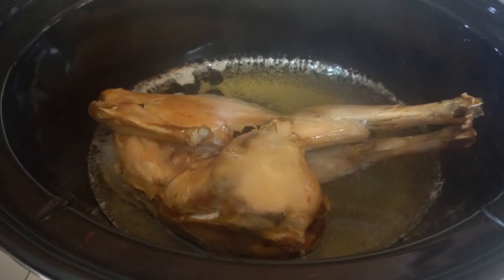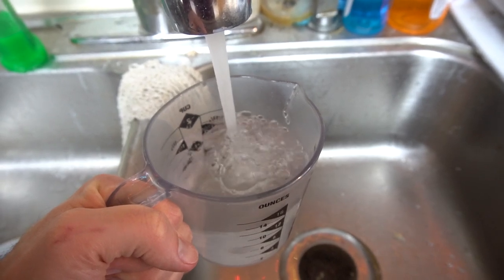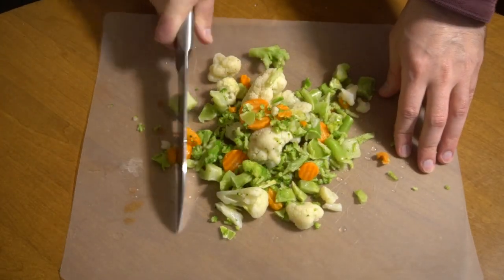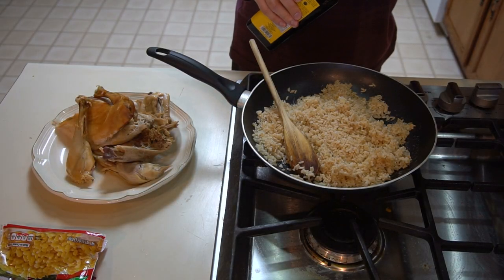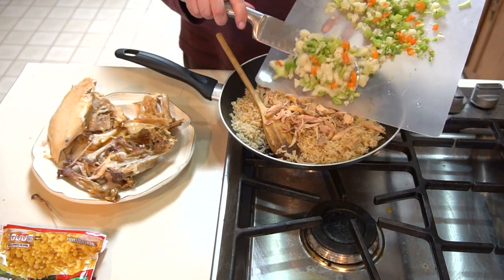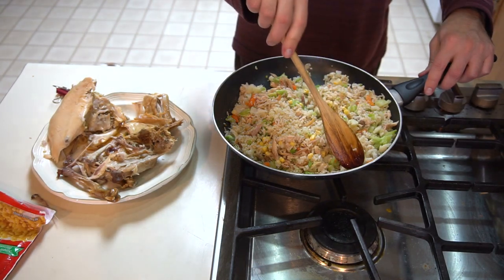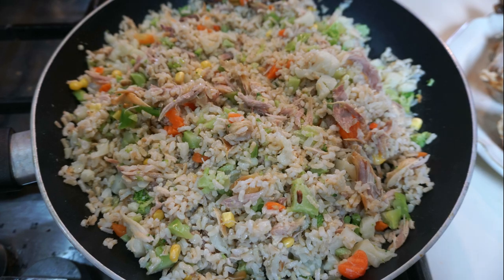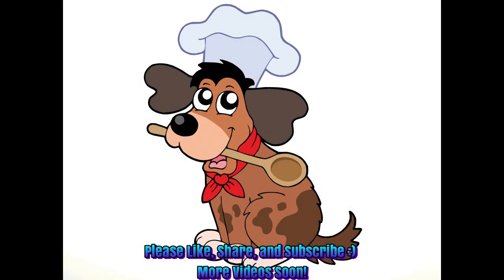DIY Chicken And Rice With Veggies For Dogs! Nearly 100 Subs!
This is a quick and easy dog food, and as I say in the video, if made as I do here it would be better to mix it in with your dog's normal food so as not to feed your dog too much rice. 100 subscriber video will be coming soon after the channel has reached that milestone!chickenandricefordogs